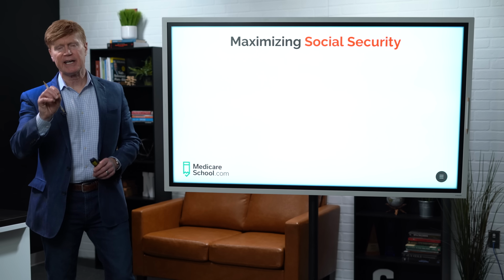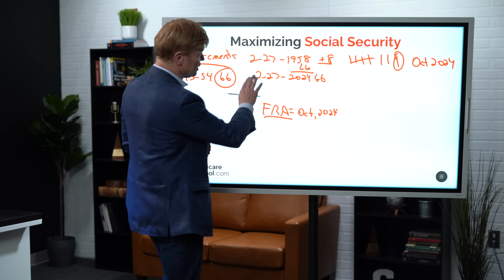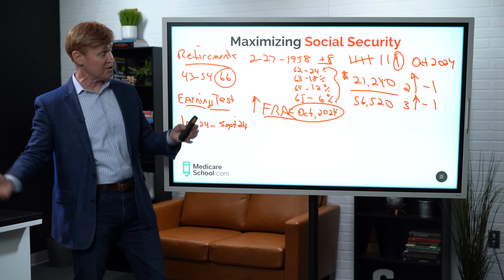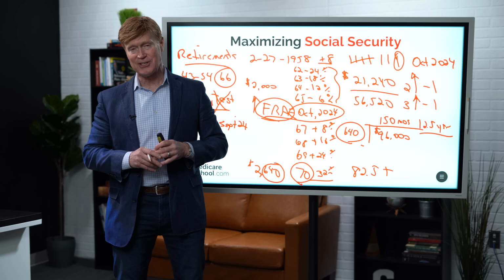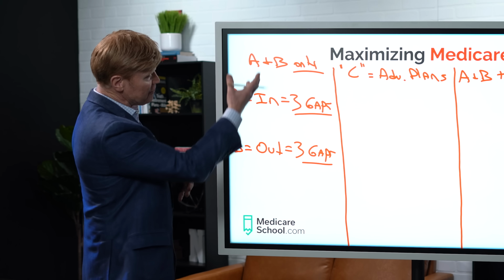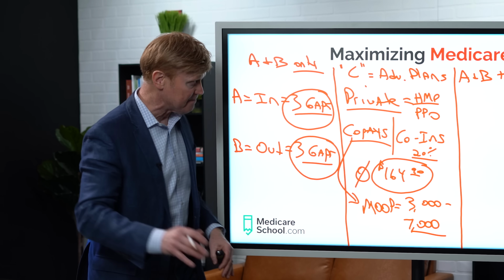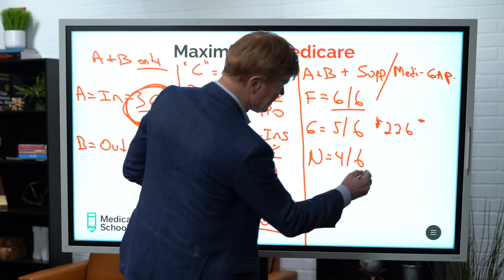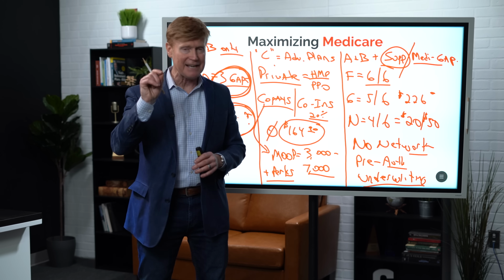The Secret To Maximize Your Social Security and Medicare Benefits REVEALED 📈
Are you worried about getting the most out of your Social Security and Medicare benefits? If so, you're not alone. Millions of Americans are looking for ways to optimize their benefits to make the most of their retirement years. In this video, we will reveal the secret to maximizing your Social Security and Medicare benefits, so you can enjoy the retirement you deserve.

Our expert team will guide you through the process of understanding the complexities of Social Security and Medicare benefits. You'll learn about the various options available to you and how to choose the right strategy to get the most out of your benefits. We'll provide you with the latest tips and tricks to ensure that you are making informed decisions about your retirement.

By the end of this video, you will have a clear understanding of how to maximize your Social Security and Medicare benefits, ensuring that you can enjoy a comfortable and stress-free retirement. Don't miss out on this opportunity to secure your financial future. Watch now and discover the secret to maximizing your Social Security and Medicare benefits!